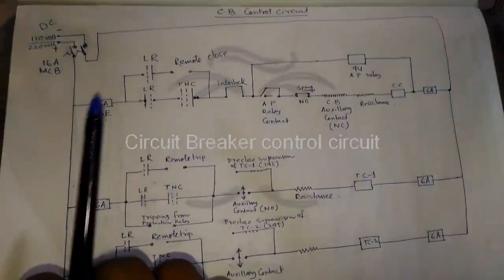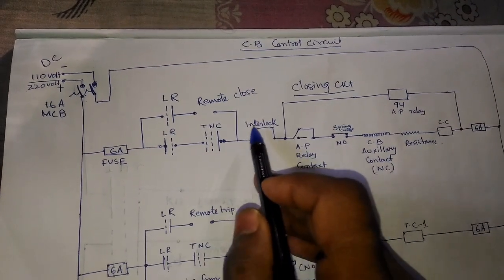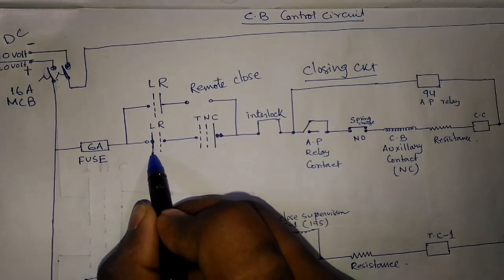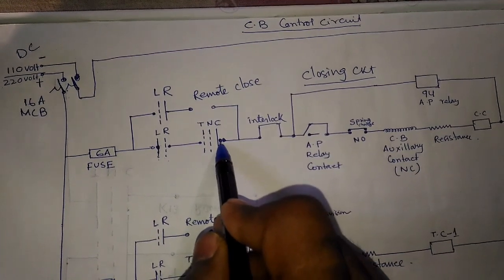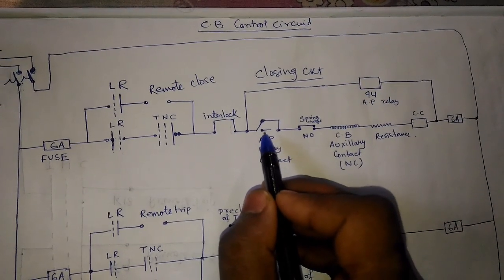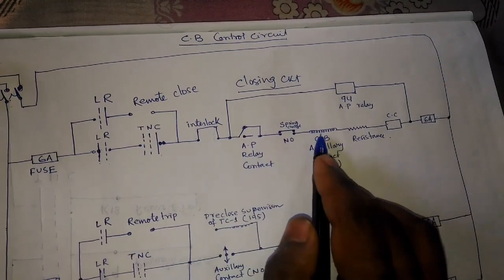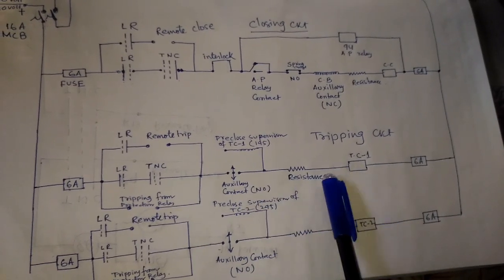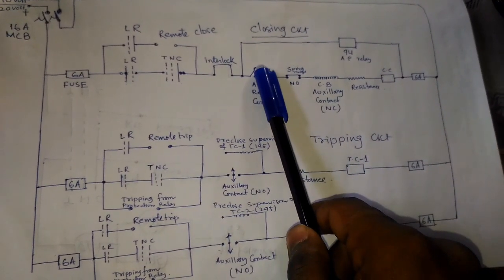Control Circuit basic idea Circuit Breaker # Sub station Power Plant